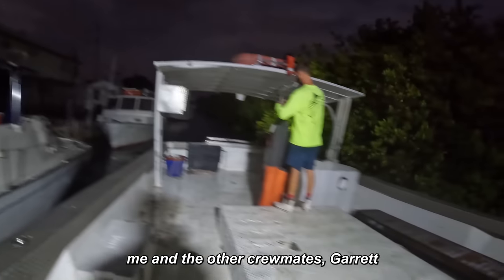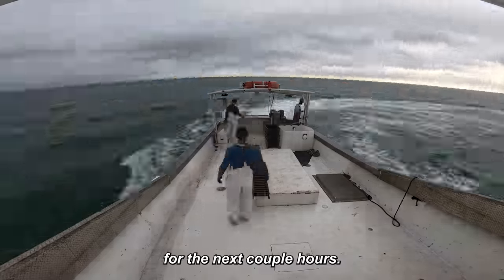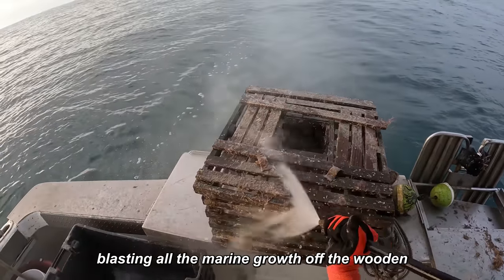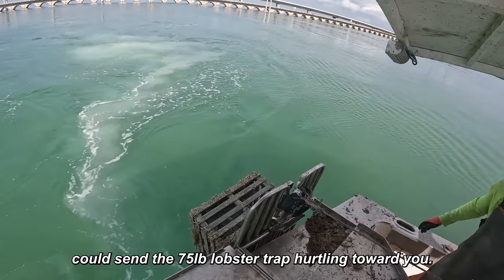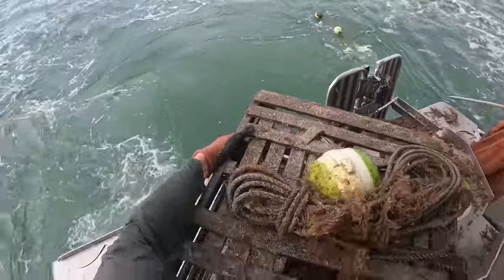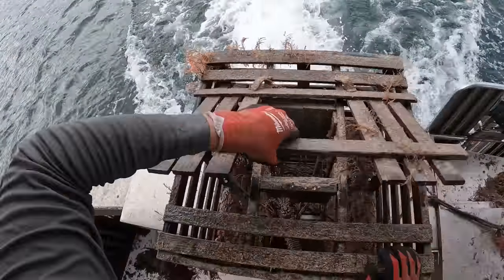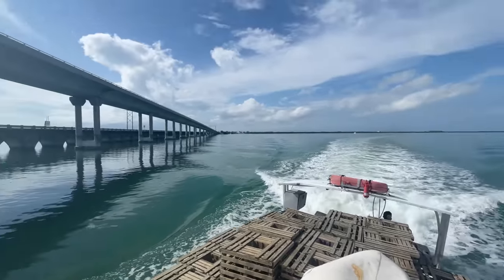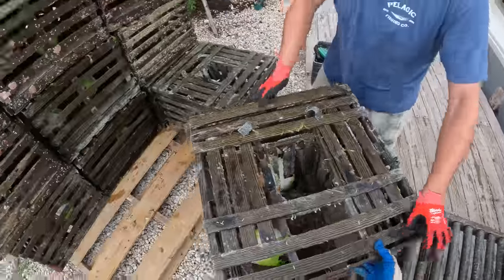48 Hours on a Commercial Lobster Boat in the Florida Keys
Spending 6 weeks in the Florida Keys isn't free, so to earn a couple dollars I dipped my toes into the commercial Florida spiny lobster industry.

Tackle in Vid

Camera Gear-

GoPro Hero 10 Black
GoPro Hero 8 Black
GoPro Head Strap
GoPro Wind Filter
GoPro Media Mod
Saramonic GoPro Mic

Reels

Shimano Sedona (1000)
*great freshwater reel*
Penn Slammer 3 (4500)
*extremely durable tank of a saltwater reel*
Penn Spinfisher (7500)
*great reel for chunking bait at the beach
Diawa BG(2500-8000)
*great all-around reel, (I have 3 of these)*
Penn Battle 3 (3000)
*economic inshore reel*
Penn Spinfisher Baitrunner (4500)
*great choice for bait fishing*
Van Staal VR 150
*my favorite bulletproof surfcasting reel*

Rods

Daiwa Spinmatic (5’6”)
*perfect choice for ultralight fishing*
St. Croix Premiere Spinning (7’6”ML)
*fantastic light tackle rod for any application*
Star Stellar Lite (7’6” MH)
Tsunami Airwave Elite( 8’8” and 11’)
*solid surf rod for surfcasting*
Tsunami Slow Pitch Jigging Rod (7’6” XH)
*great heavy-duty bridge or boat spinning rod*
Tsunami Slow Pitch Jigging Rod (7’)
*lighter slow pitch jigging choice*
Tica Dolphin Surf 8’)
*solid choice for bait fishing*
Tica Dolphin Surf (11’)
*great choice for heavy-duty surfcasting*
Penn Rampage (6’4”)
*extra heavy choice for big fish*
Okuma Longitude (12’)
*great for slinging bait from the beach*

Misc

Fishing Backpack

Song-